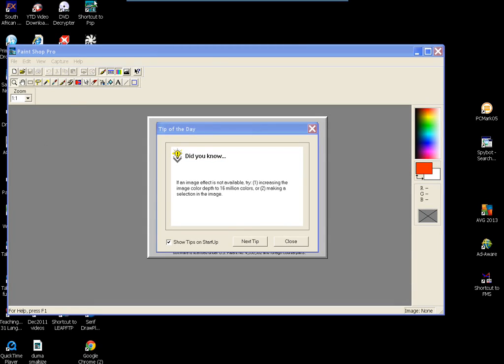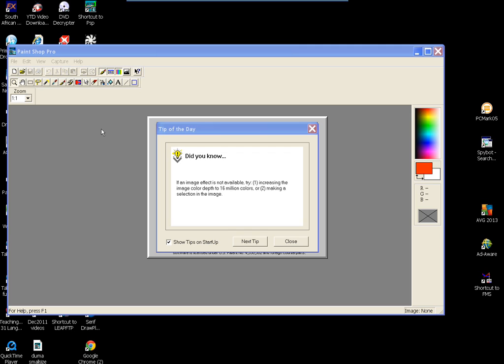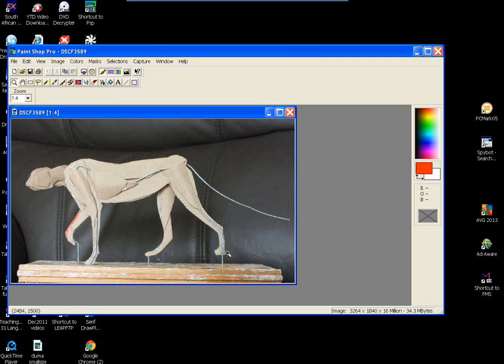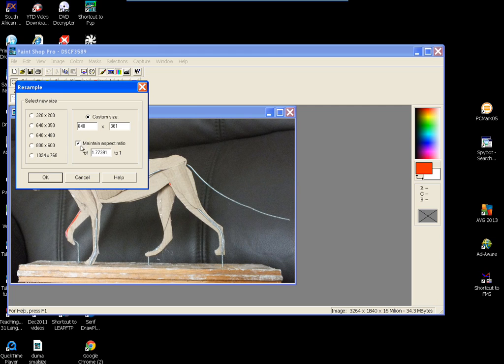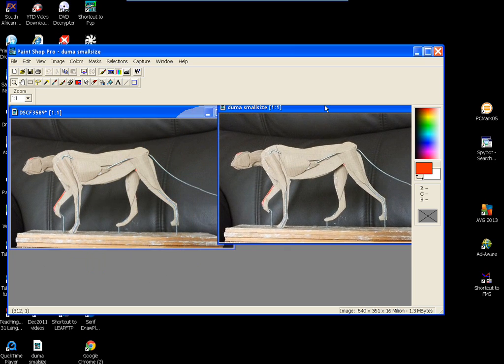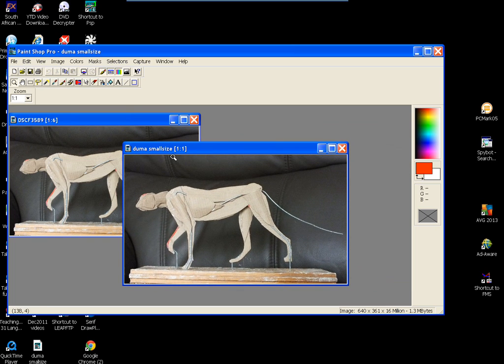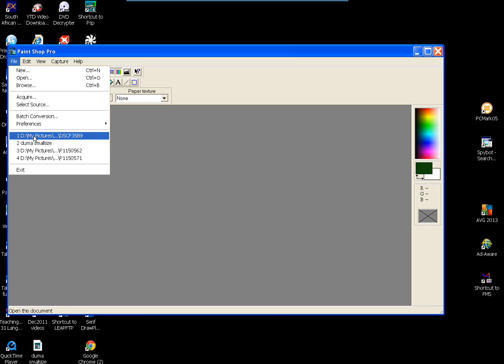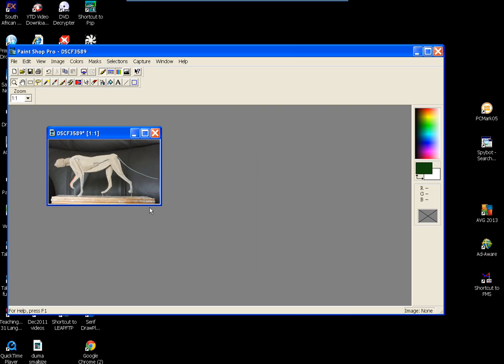Photo Image rezize tutorial by Bwana Foster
A very quick tutorial for re-sizing photos and or scanned images for use on the internet on web pages or blogs. Using paint Shop Pro V4.2-this is an old version freely available on the internet for non commercial use-its a great programme!